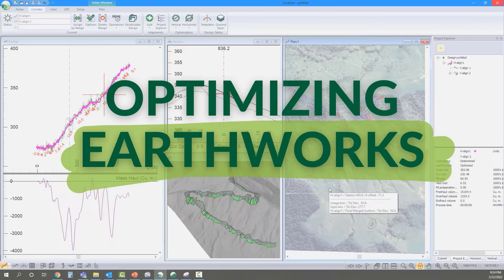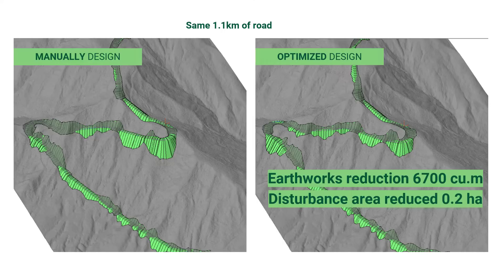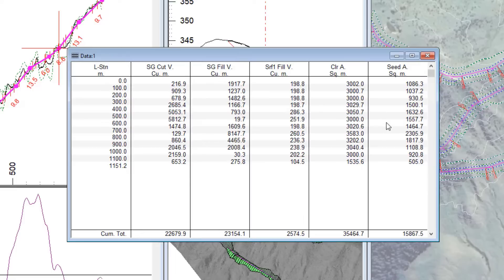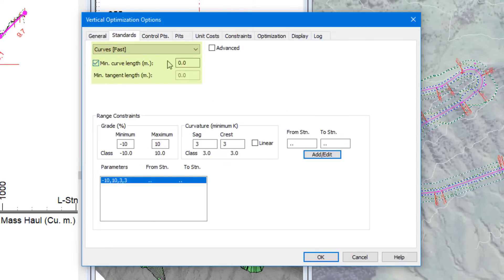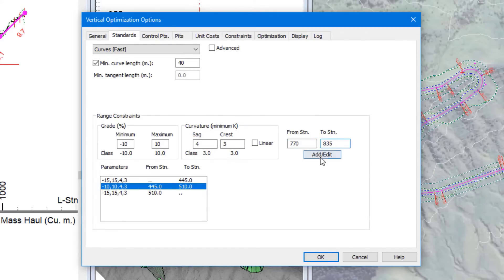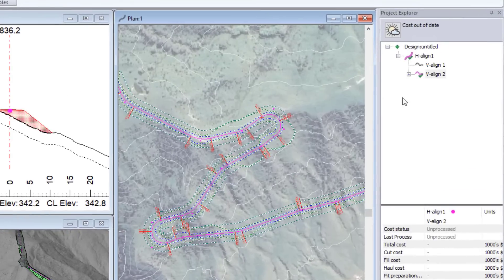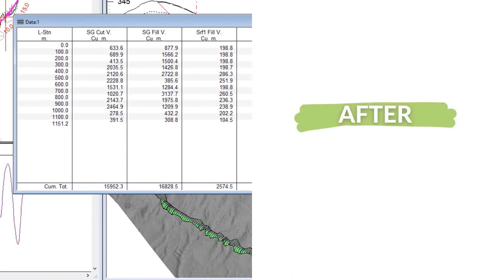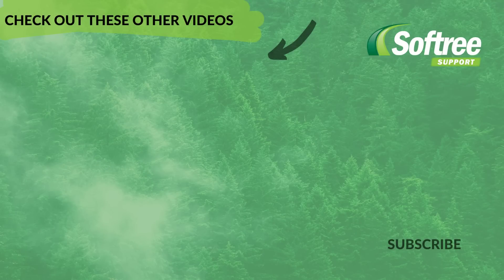Introduction to Earthwork Optimization for a Greenfield Road Project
Softree Optimal is a patented alignment optimization add-on to RoadEng. It can optimize an alignment vertically and horizontally. This video quickly demonstrates the fundamentals of how the tool can quickly generate a vertical alignment with optimized earthworks.

Less Earthwork. Less Disturbance Area. Less Cost. Less Emissions.